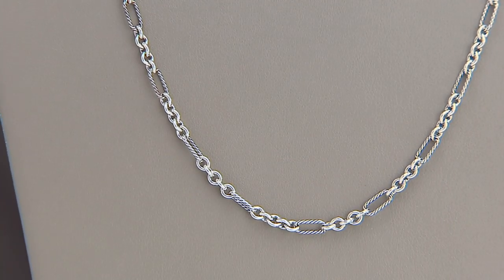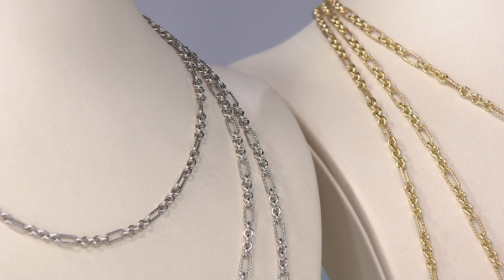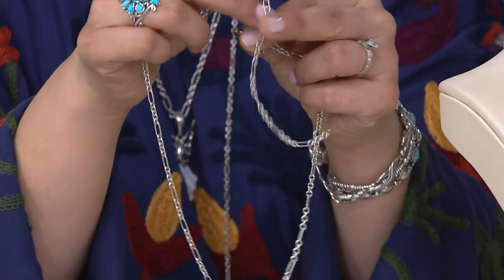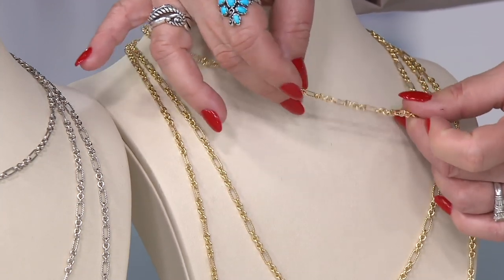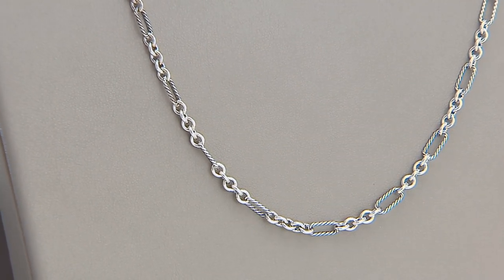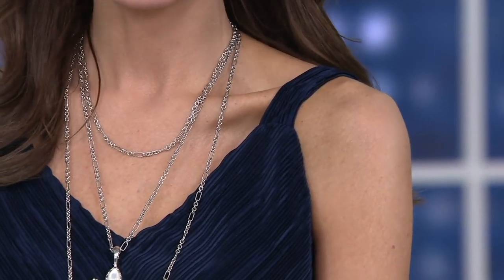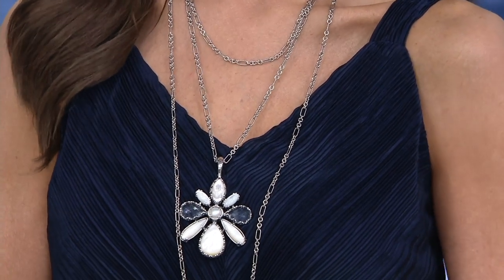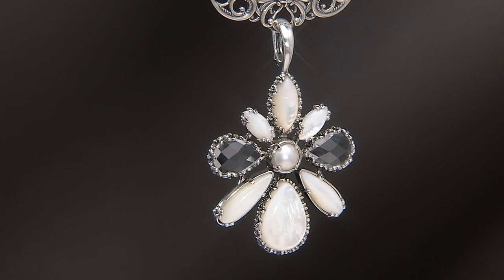Carolyn Pollack Sterling Silver 14K Gold Plated Status Link Necklace on QVC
Carolyn Pollack Sterling Silver 14K Gold Plated Status Link Necklace